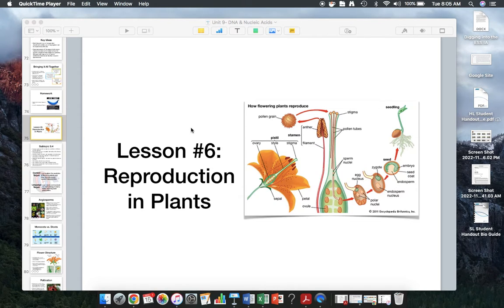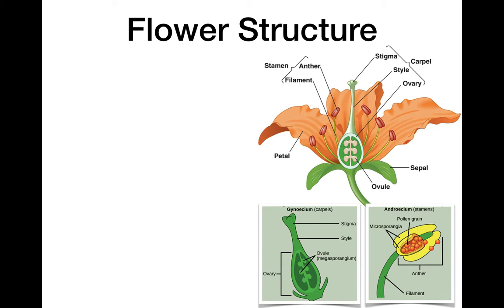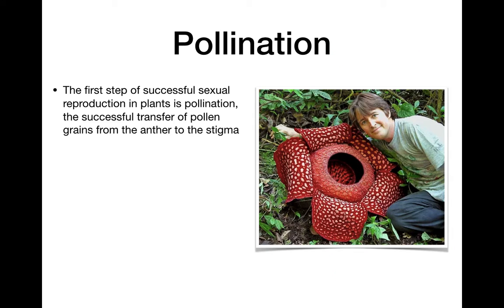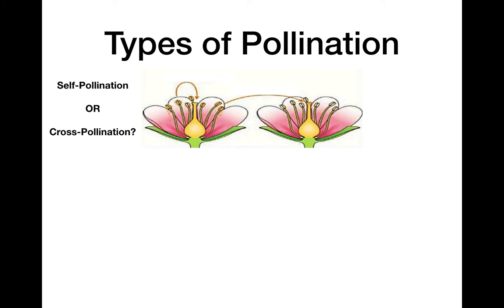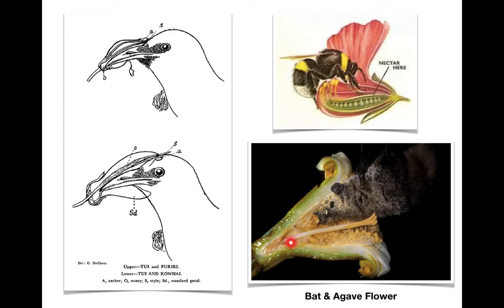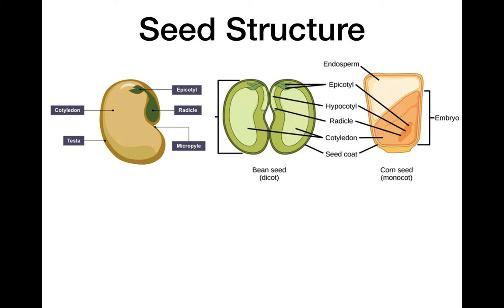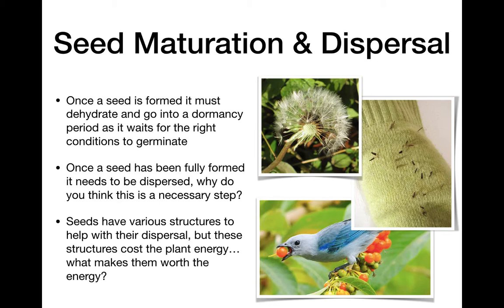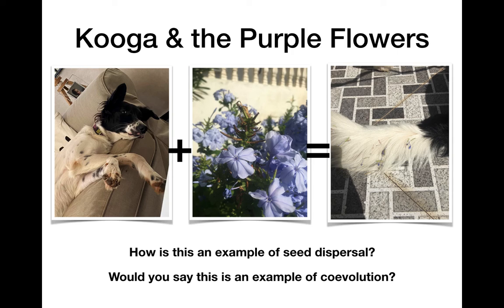IBDP HL Biology Subtopic 9.4 Reproduction in Plants Part 1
This screencast lesson discusses the evolution of angiosperms, the structure of flowers and the processes of pollination, fertilization and seed dispersal.